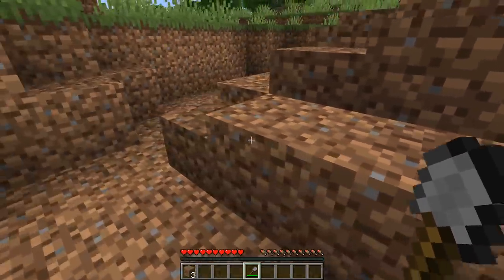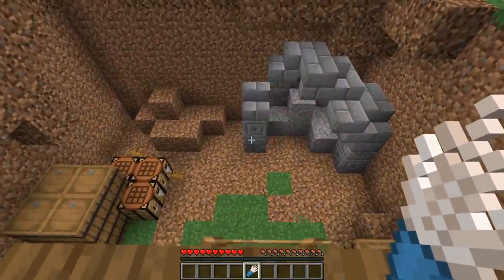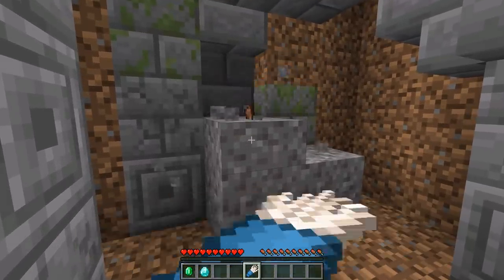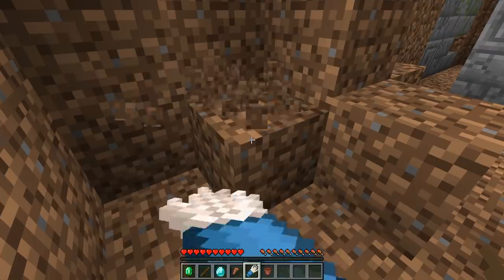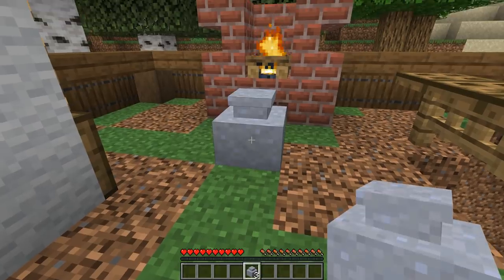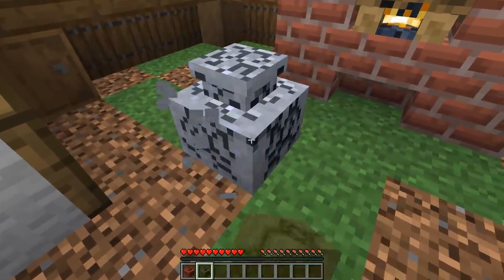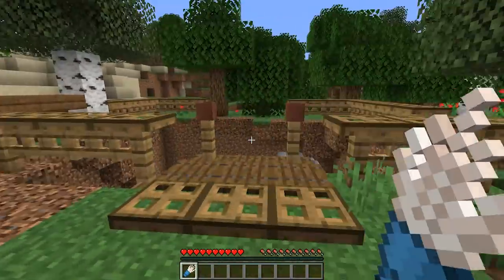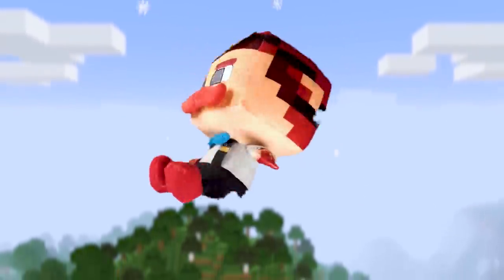I made an Early Look at Archaeology in Minecraft!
So, we added Archaeology into Minecraft early, to see how it works. Check out this concept for the caves and cliffs update features!

🛠️ Team Workshop:
- Ocelot & Jackson (Mod Development)

This is Minecraft, but we added Archaeology early. Not the STRONG axolotl, or the warden mob in Minecraft. After this video check out how minecraft's desert well should be updated, or even wasp vs bee vs hornet in Minecraft!